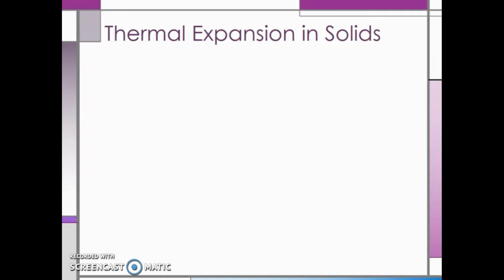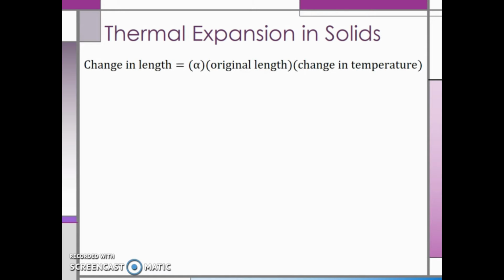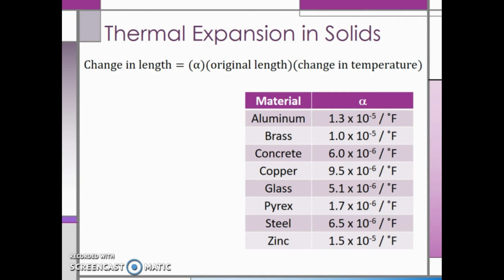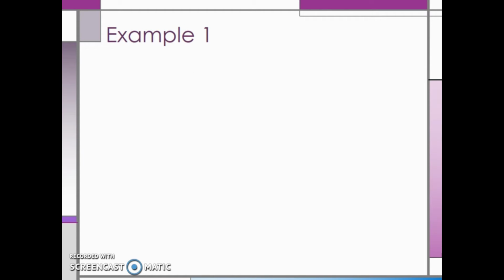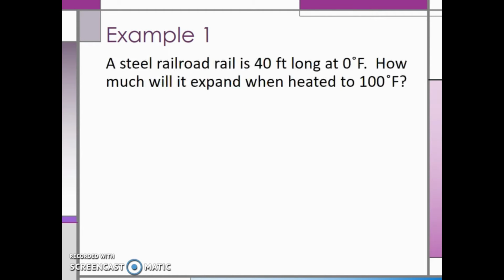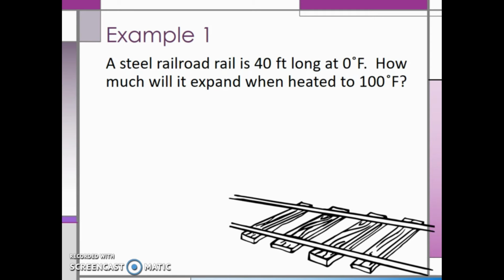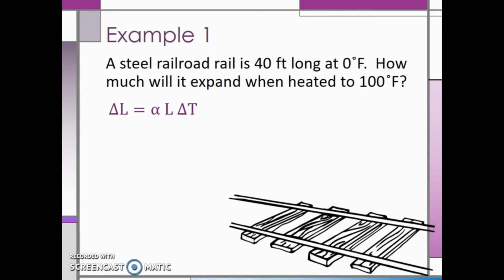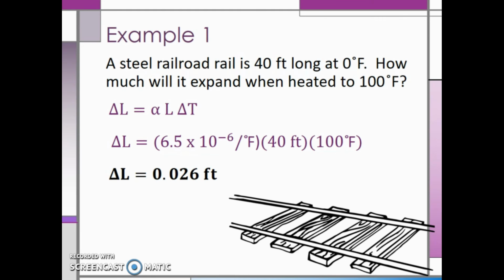Thermal Expansion in Solids – Science of Mechanics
Learn how to calculate thermal expansion in solids.